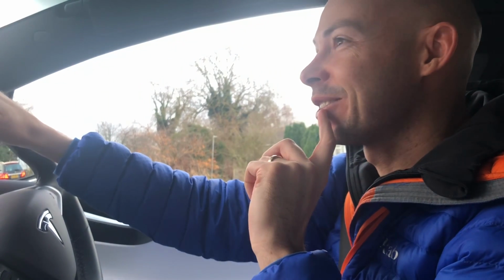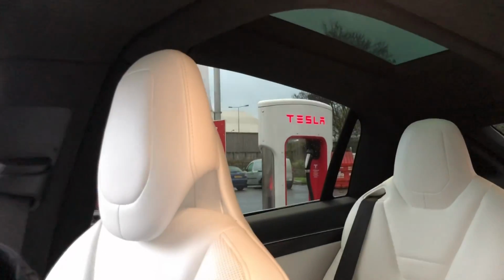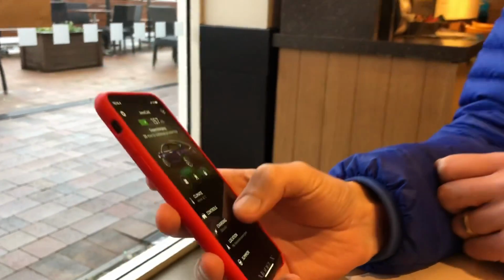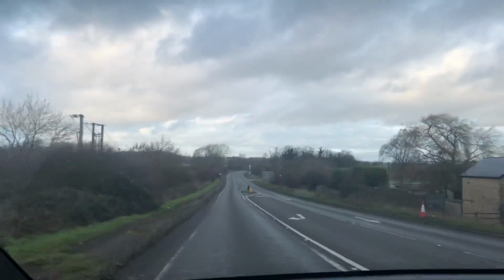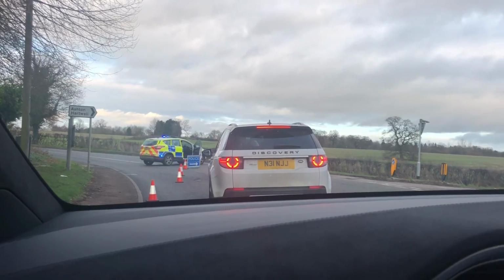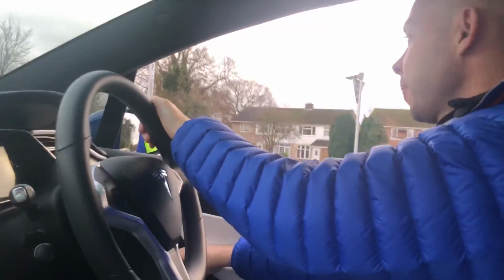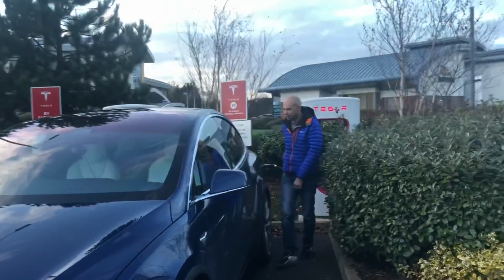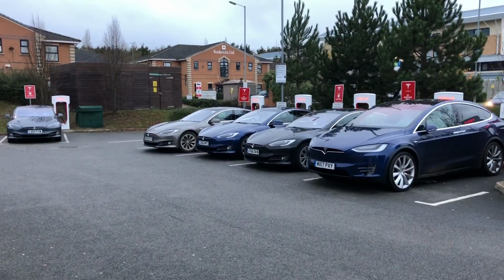Tesla Model X useless long distance?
Like all things in life and all methods of transport it’s all about compromise.

Electric cars like the Tesla Model X are near perfect for commuting and 90% of journeys.

The compromise however with an electric car is that you’ve got to find charging points and wait if you want to go long distance anywhere.

Nothing is perfect and chasing perfection is just an excuse to never do or try anything new.

On this vlog we travel to Milton Keynes for a business awards event and although the trip down is easy enough, with just one 30 min supercharger stop, the return trip is much more challenging.

We have to find a charging point straight away on our return trip and a police road block means we risk running out of charge.